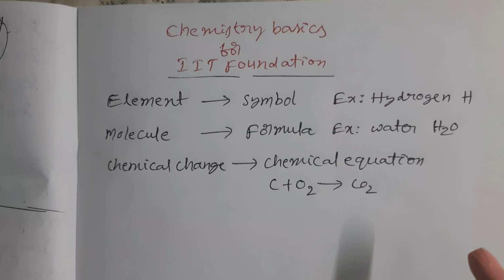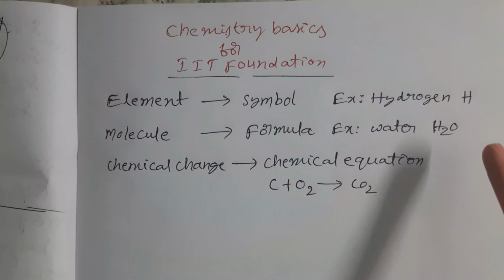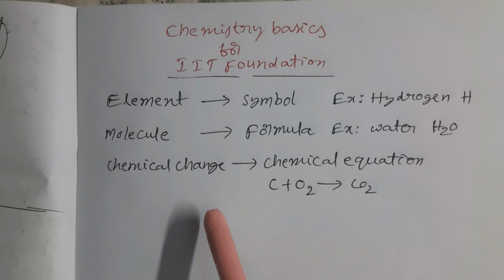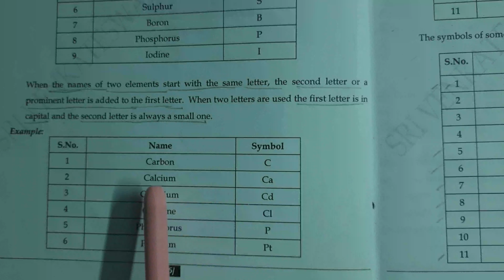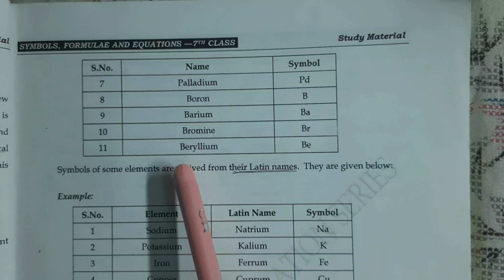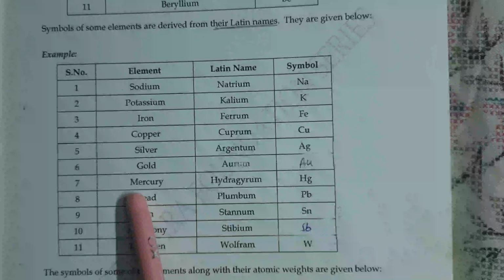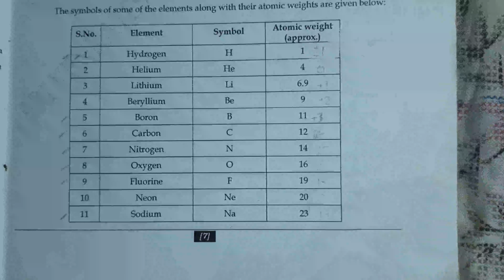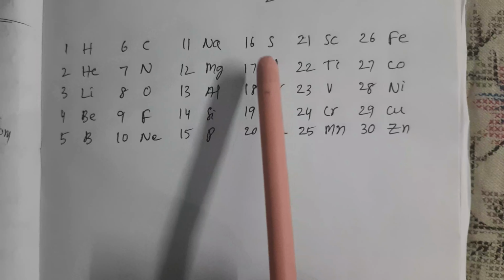SYMBOLS, FORMULAE IN CHEMISTRY